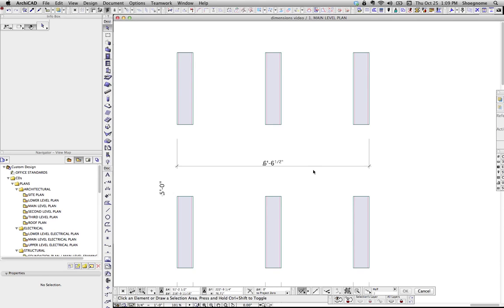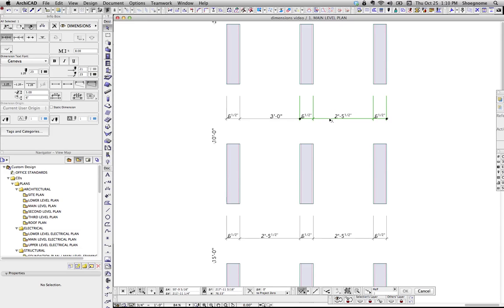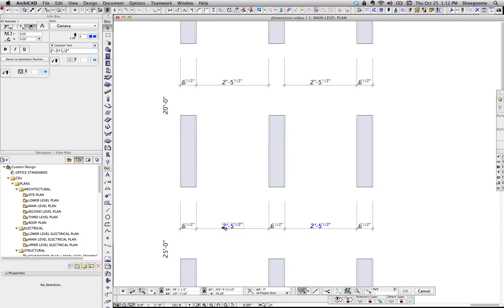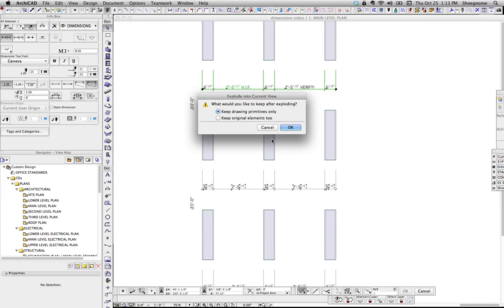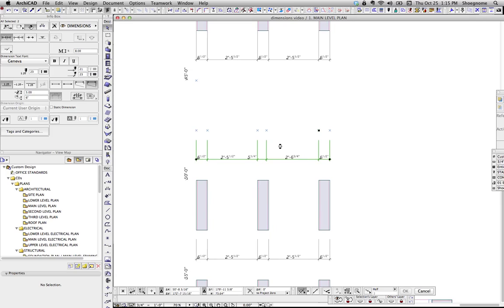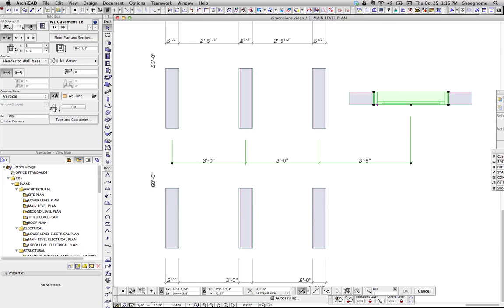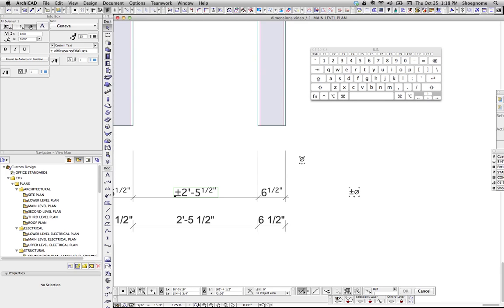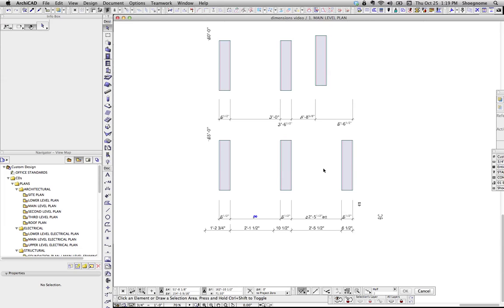ArchiCAD Tutorial #12: Tips, Tricks, and Cheats... ArchiCAD Dimensions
I thought I'd try something a little different for this video. Here are some basics and not-so-basics of the dimension tool. I try to skip most of the ULTRA-basics. Think of this video as ArchiCAD Dimensions 102. Hopefully this video will help you dimension more efficiently and give you more time to spend doing the fun stuff.

Here's the link to the blog post where this video comes